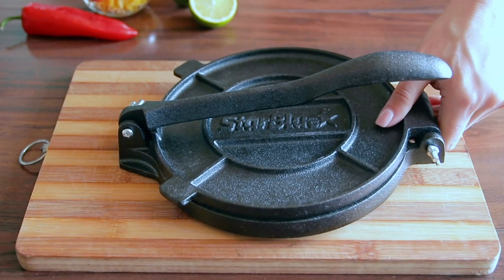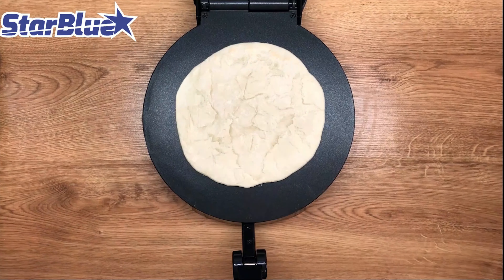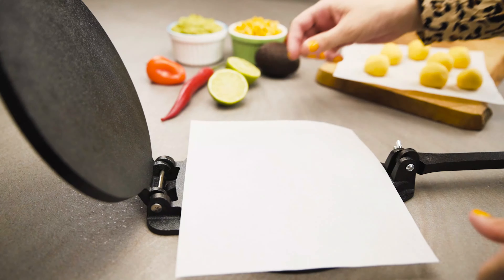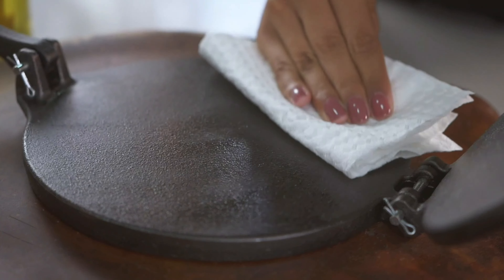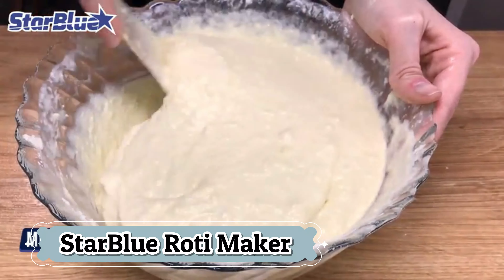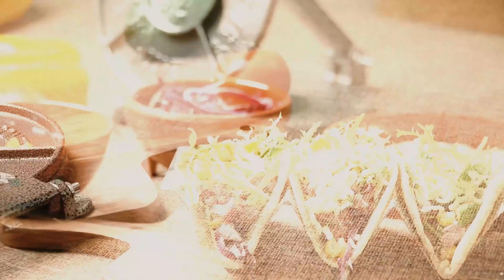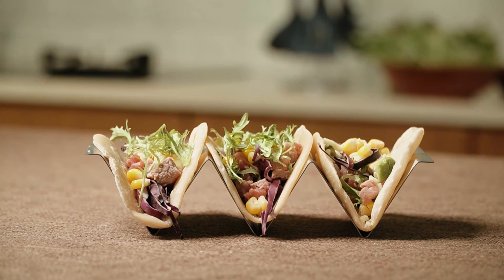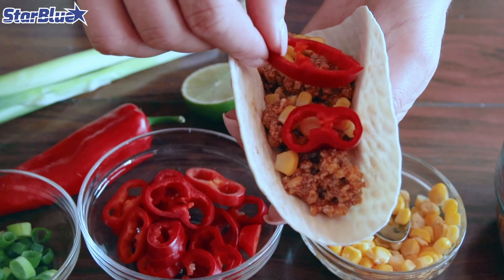Best Roti Maker | Roti Maker Machine for Home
Do you need the Best Roti Make? Here are the 8 Best Roti Make Buy on Market. I made this list based on my opinion, Hours of research, price, quality, brand value, customer rating, feedback, and more to find the best product for you.

So, Let's save your time, money and find your Best Roti Make from the below list:

✳️ 8 Best Roti Make:

1). StarBlue Roti Maker

2).Uno Casa Roti Maker

3). Victoria Roti Maker

4). Imusa Roti Press Maker

5). StarBlue Roti Maker

6). Tortillada Roti Maker

7). ARC Tortilla Maker

8). StarBlue Roti Maker

roti maker
roti maker buy
best roti maker brand
best roti maker machine